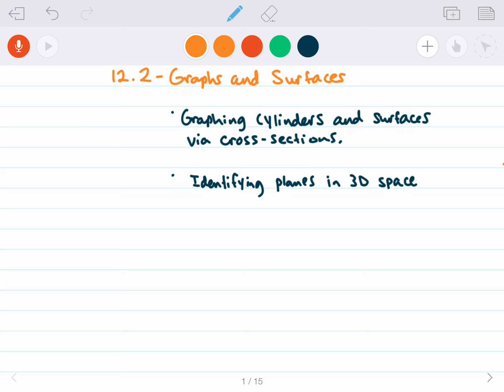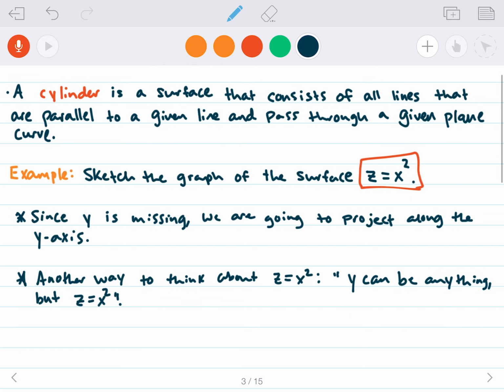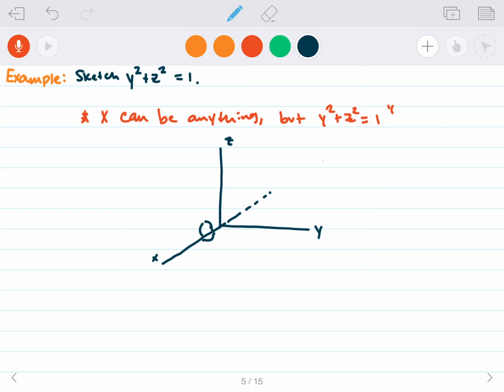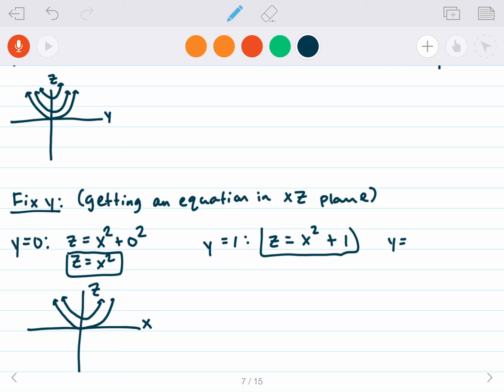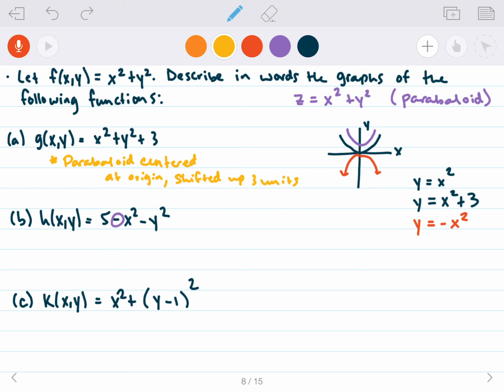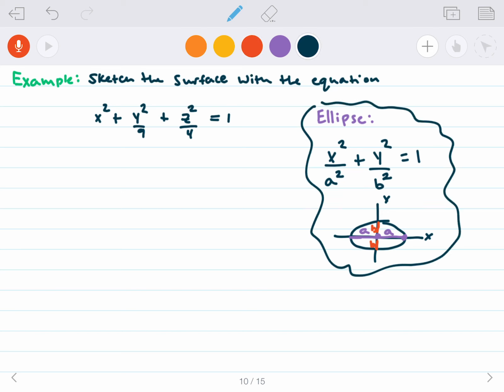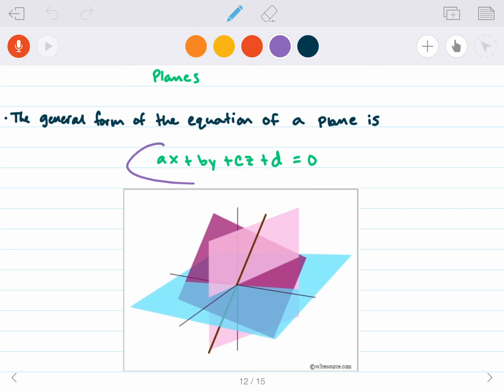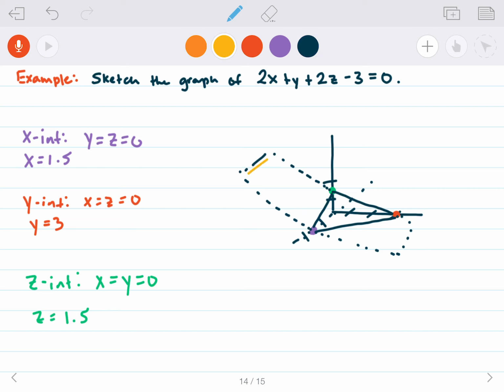Graphs and Surfaces